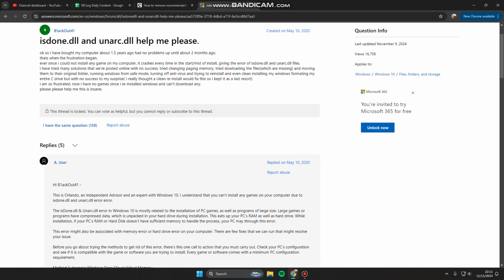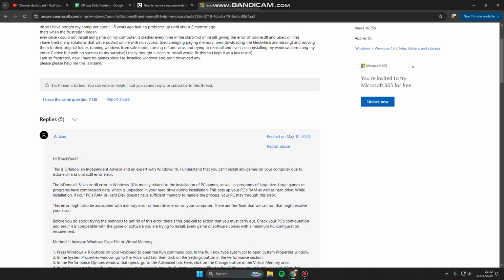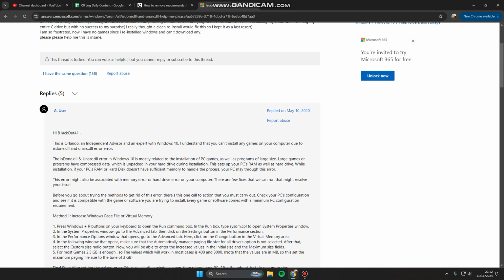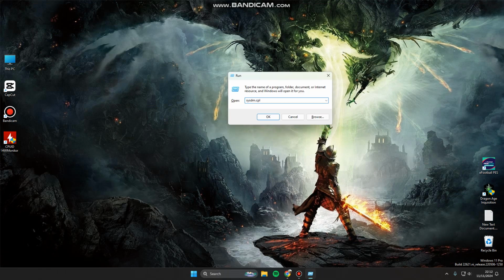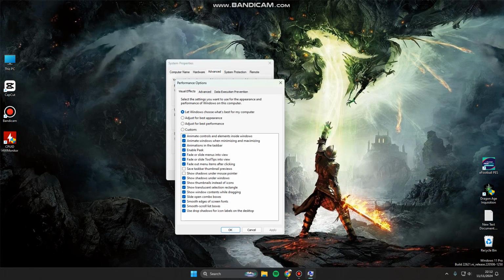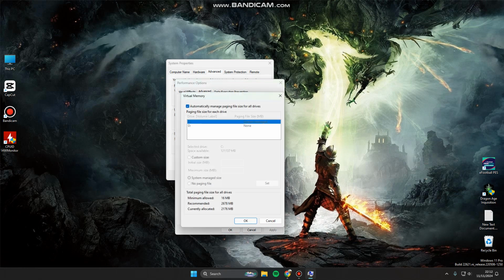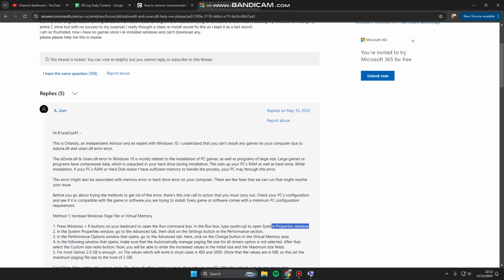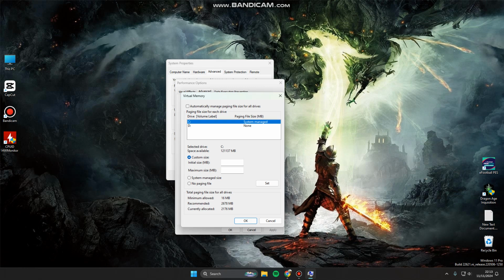😍 SIMPLE: fix isdone.dll & unarc.dll error during game installations 🛠️🛠️🛠️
fix isdone.dll & unarc.dll error during game installations 🛠️🛠️🛠️